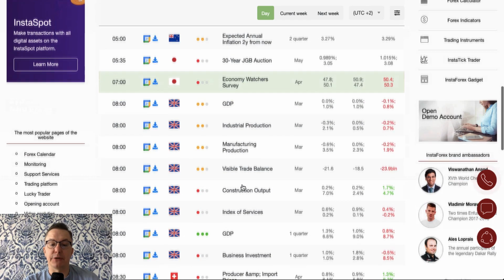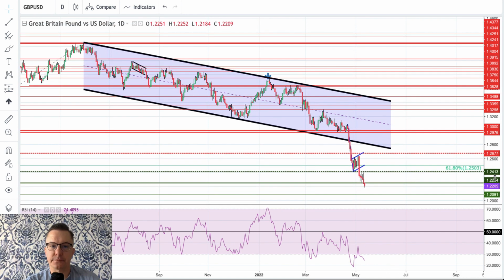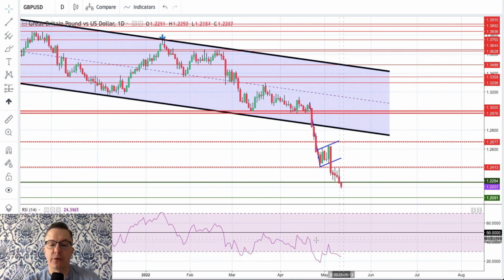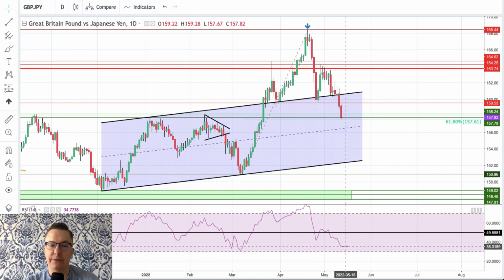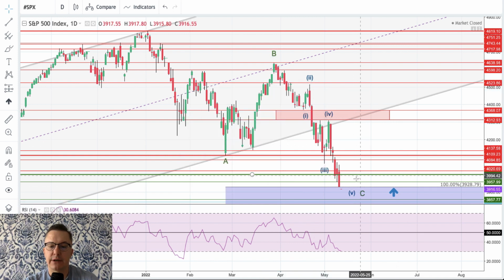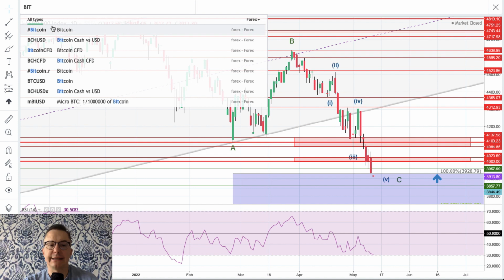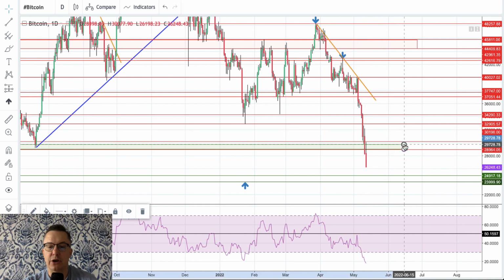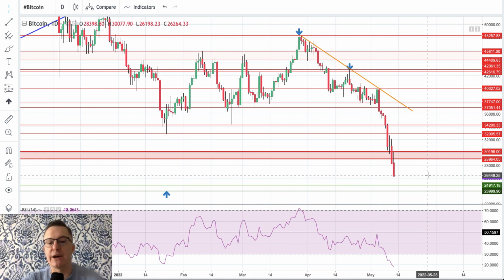Forex forecast 05/12/2022 GBP/USD, GBP/JPY, SP500 and Bitcoin from Sebastian Seliga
00:00 Greetings
00:14 Today’s trading calendar: UK: GDP, Manufacturing Production, Industrial Production, Visible Trade Balance, etc. Australia: Consumer Inflation Expectation. Japan: Bank Lending, Current Account, Economy Watchers Survey.  Etc.
01:33 GBP/USD
03:42 GBP/JPY
05:59 S&P500
07:59 Bitcoin